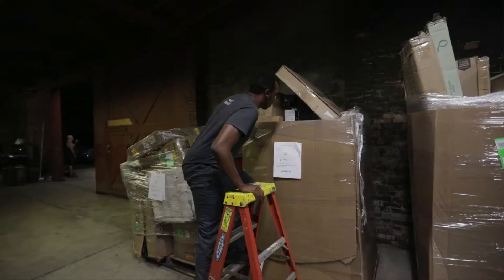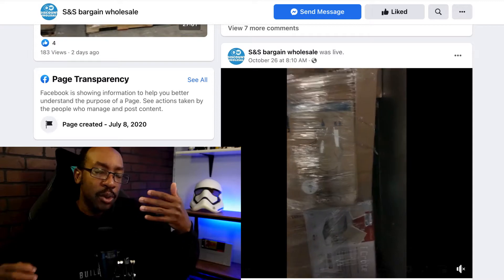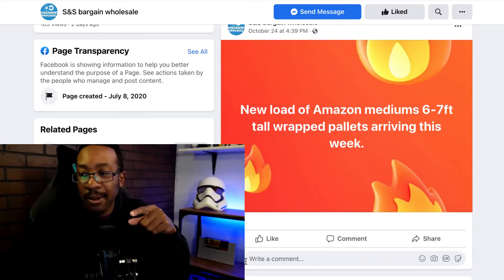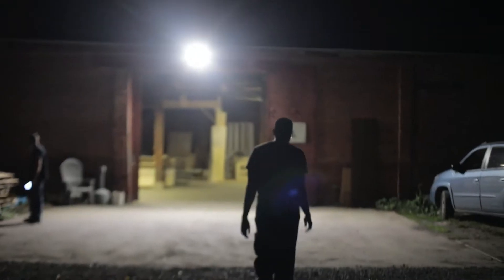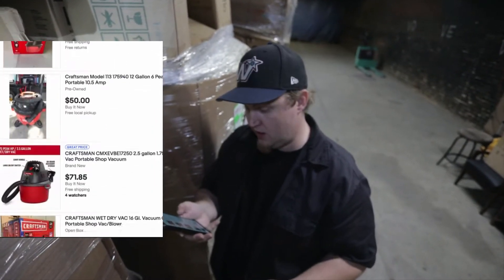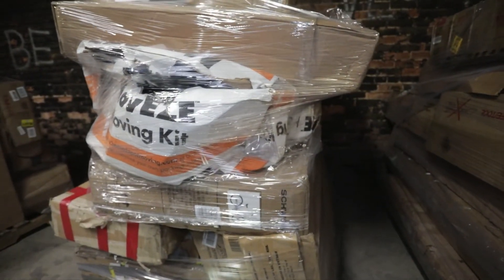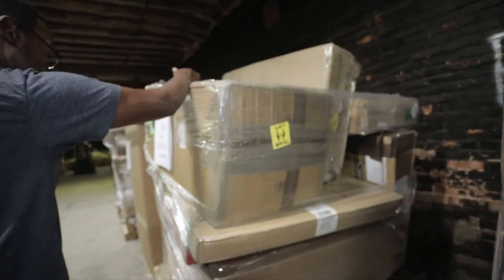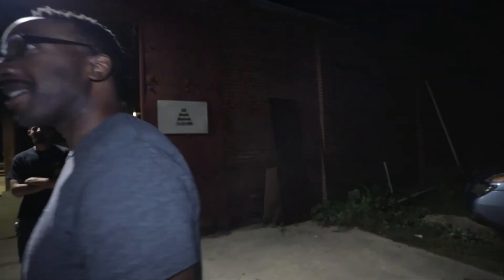How to Buy Pallets from Amazon | Online Business Idea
I'll show you how to start buying and flipping Amazon liquidation pallets.

0:00
0:30 Business overview
4:43 The Adventure: Choosing a pallet